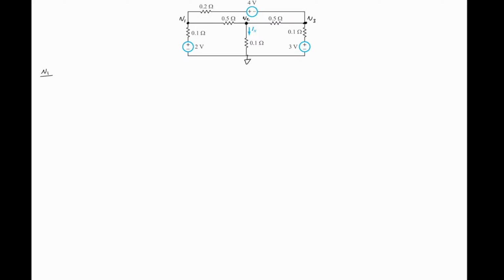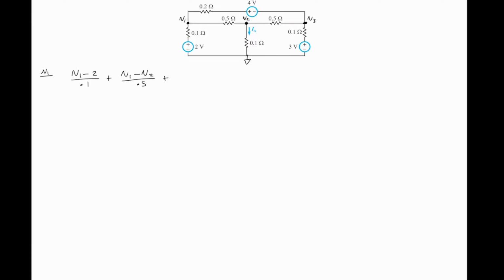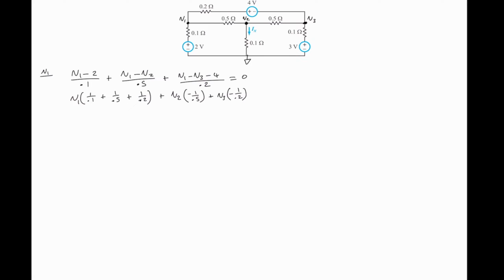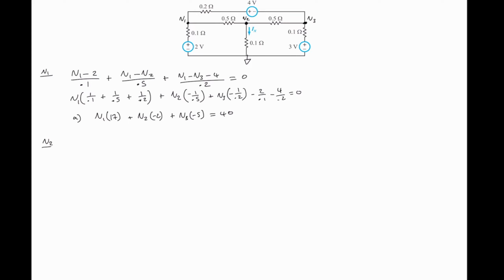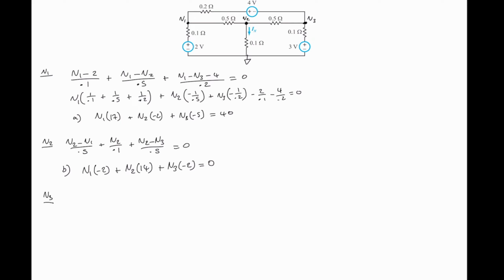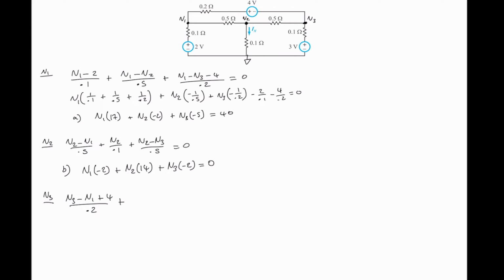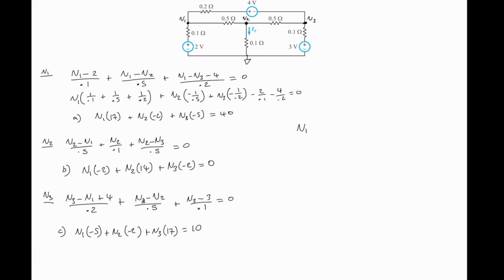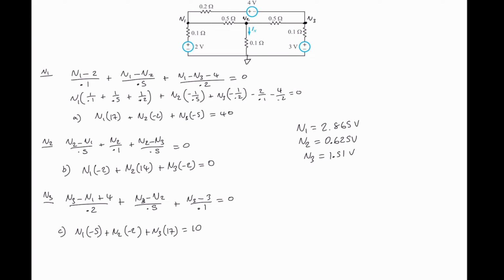Apply nodal analysis to find the current Ix - Innk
In this problem, we apply nodal analysis to find the current Ix.